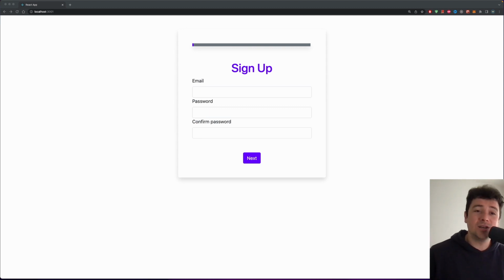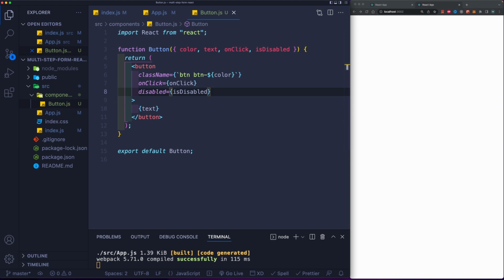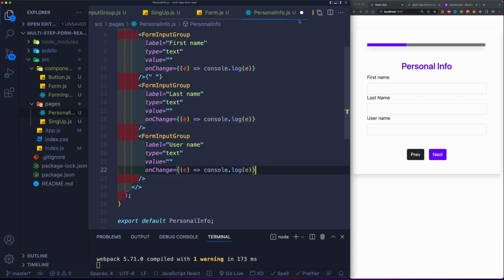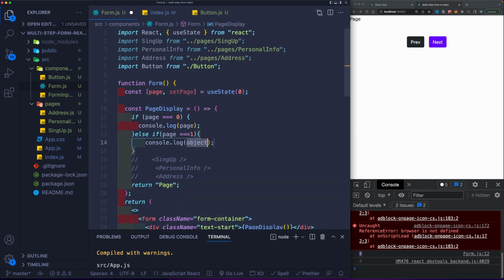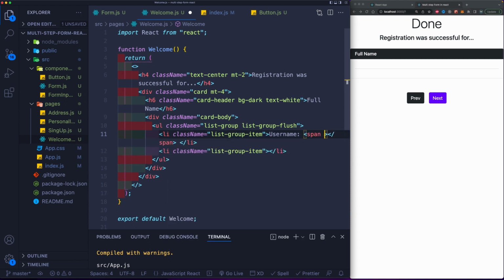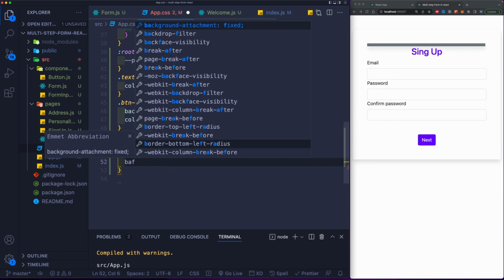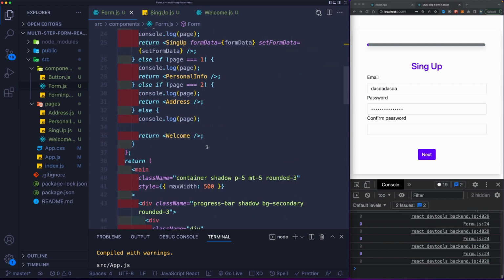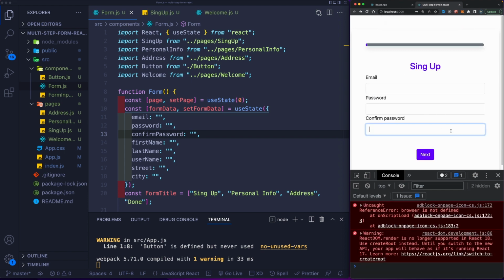React Multi Step Form in using useState Hook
Create a multi step form using React JS and the useState Hook.

Timestamps:
00:00 - Intro & Project overview
01:00 - Setup react
03:22 - Create react project using npx create-react-app
05:06 - Optimize the React Application
05:40 - Create React Components
06:18 - Create a React Button Component
07:32 - Add props to React Component
09:14 - Add Bootstrap to React Application
10:50 - Form input group React Component
13:12 - Sign up Form React Component
14:14 - Create Email input in React Form Component
14: 45 - Create Password input in React Form Component
15:25 - Create React Form Component
16:45 - Create React Registration Form Component
18:50 - Create React Contact Form Component
20:08 - Create Form Next and Prev Button
21:55 - Add CSS Styling to React App
22:27 - Create CSS Variables
25:05 - React useState hook to display Form
26:55 - Condition React  page display using useState hook
27:58 - Display form title using React useState hook
29:44 - Display Sign in Form using React useState hook
30:20 - Display Registration Form using React useState hook
30:51 - Display Contact Form using React useState hook
32:21 - Hide the Prev Button on the Sign up form
33:05 - Create the Form Welcome page
38:29 - Hide the Prev Button on the Welcome page
39:26 - Change the text  and action of the Next Button to Finish
40:43 - Change the Page Title Color using React useState hook
42:36 - Reload the React app using windows.location
43:48 - Create the form progress bar using React useState hook
46:10 - Style the Form Progress bar using CSS
49:51 - Use CSS Variables in React
50:25 - Save form data in React using useState hook